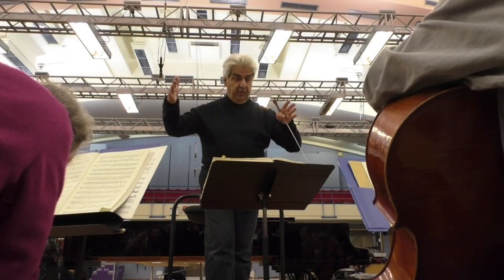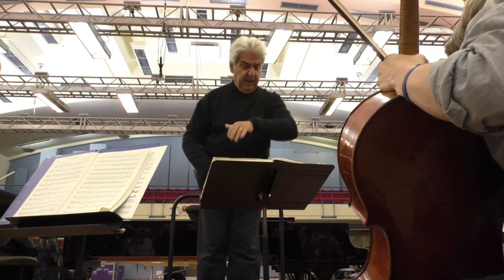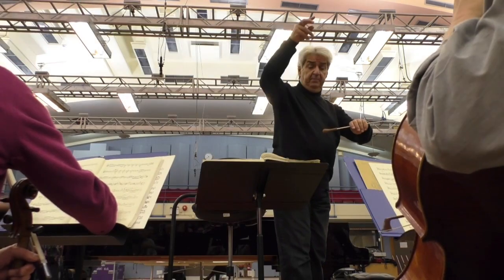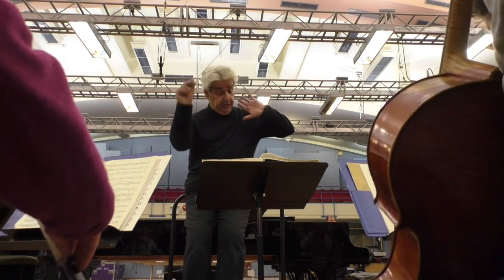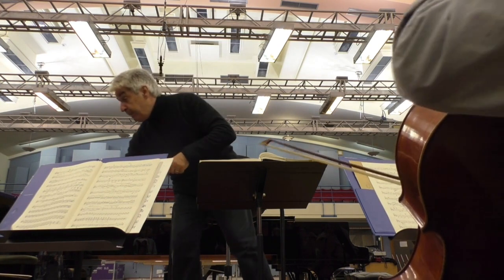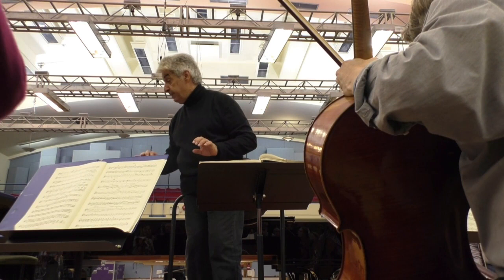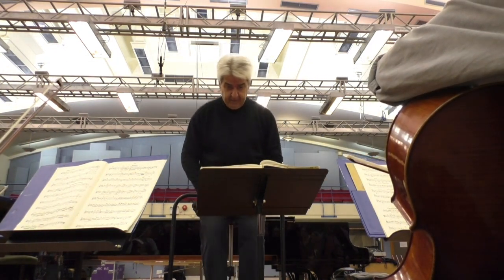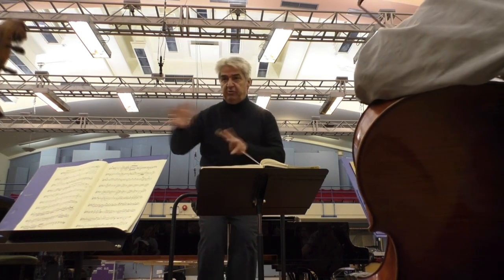Brahms Symphony No. 2 // Marios Papadopoulos in Rehearsal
A rare opportunity to glimpse behind the curtain and see the Oxford Philharmonic and Marios Papadopoulos in rehearsal for the opening concert of their 2019/20 season. Papadopoulos leads the orchestra through Brahms Symphony No. 2 in D major, Op. 73.